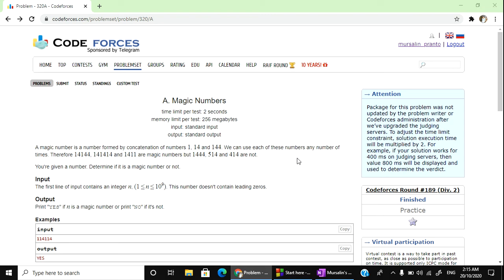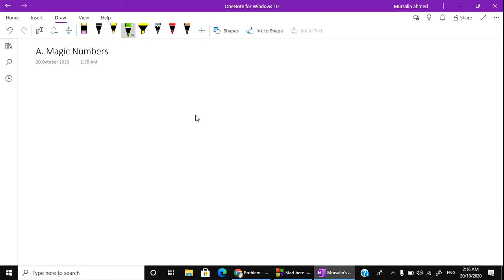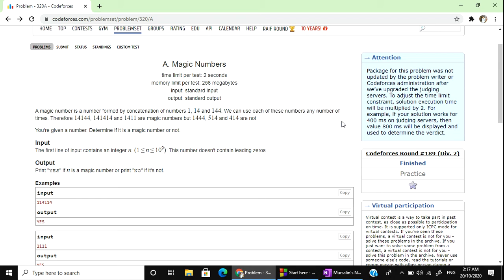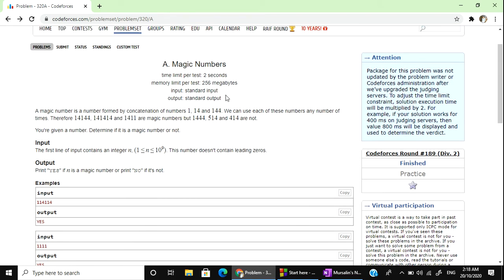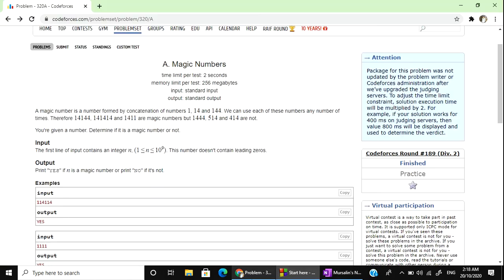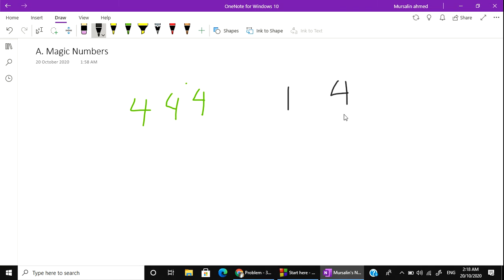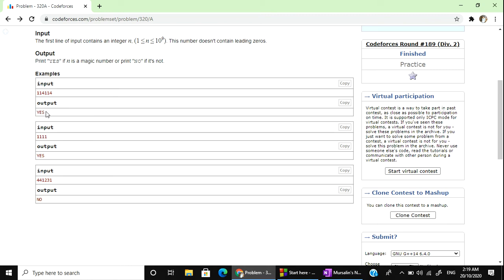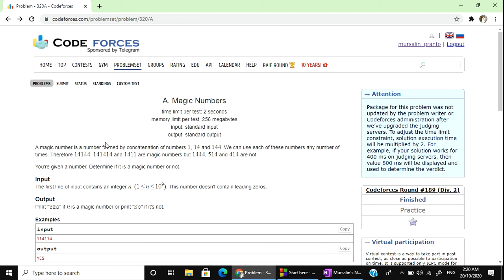Codeforces "320A - Magic Numbers" solution( Bangla ) | Cpp language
This video contains the solution of the Codeforces problem "320A - Magic Numbers" in Cpp language in Bangla.